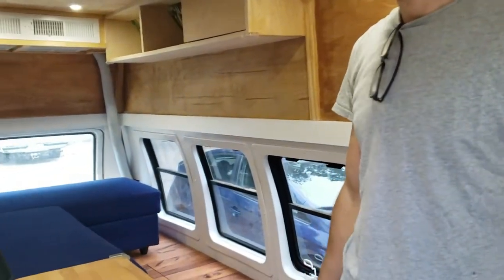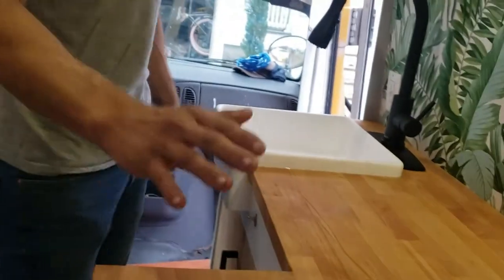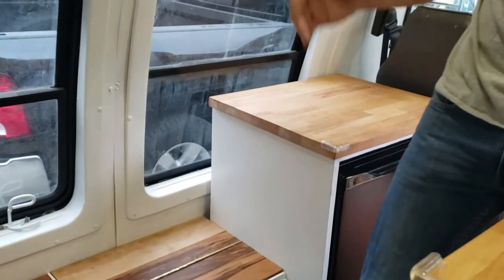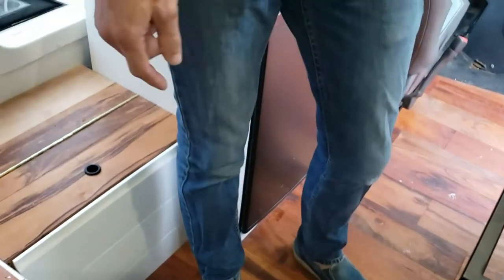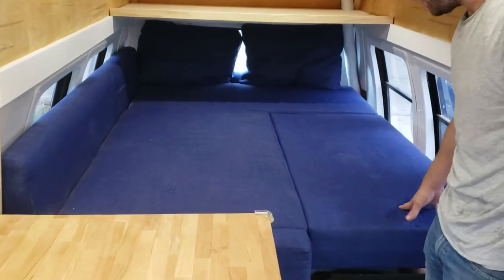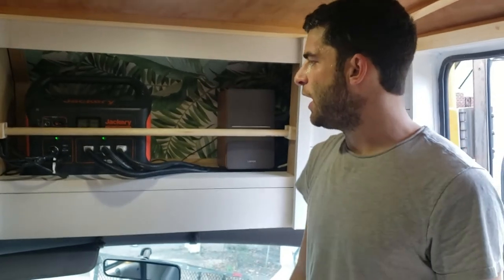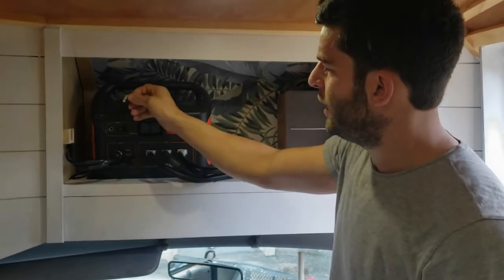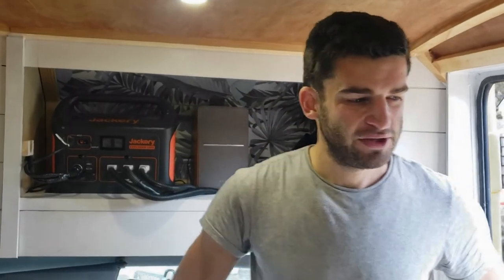London Skoolie Llama Bus Build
Andrew's first guided tour of his and Chelsea's school bus (Skoolie) RV conversion!